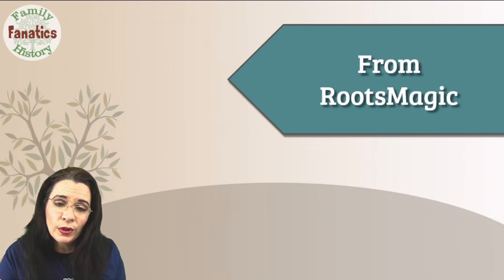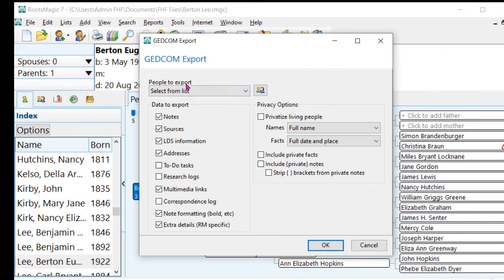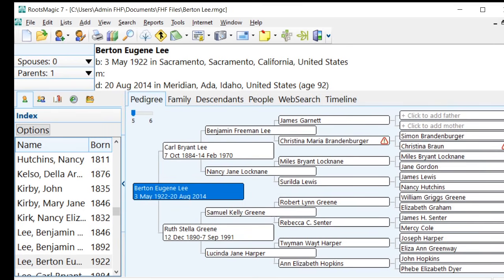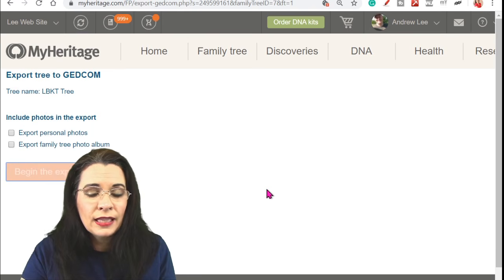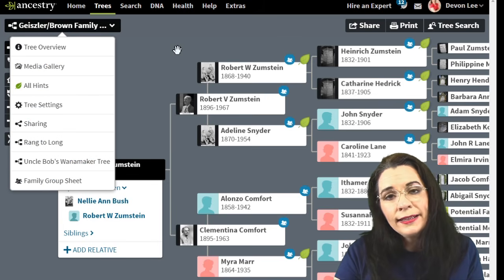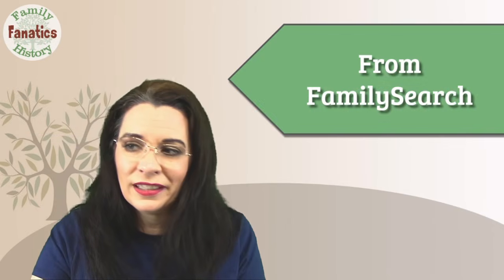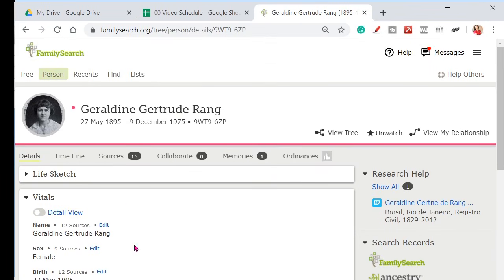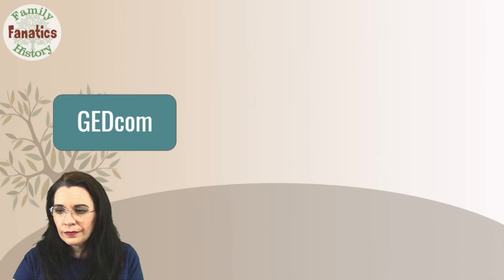How to Save Gedcom Files to Transfer to Other Genealogy Websites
Learn how to save Gedcom files easily to transfer your family tree  Ancestry or FamilySearch. In this genealogy tutorial for beginners, you can learn how to move your family tree between genealogy software and websites by saving your tree as a Gedcom file.  Learn which websites accept your Gedcom files. Build your family tree quickly on new websites by knowing how to save Gedcom files from other platforms.

CONTINUE LEARNING

📺   How to transfer genealogy data between FamilySearch and Ancestry